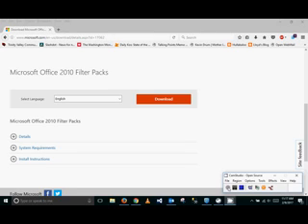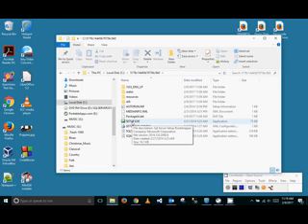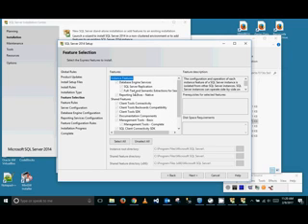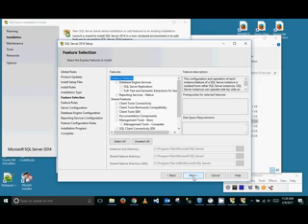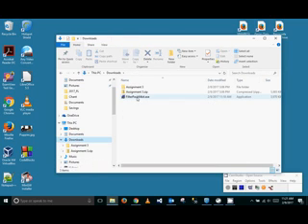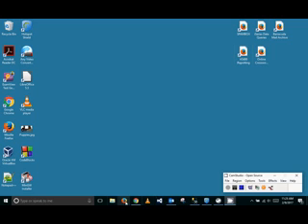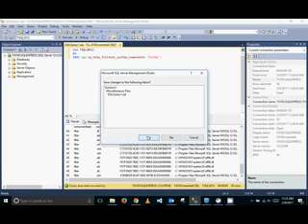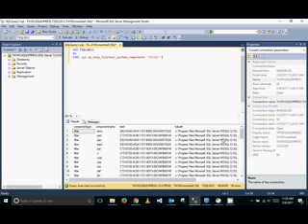FullTextSearch x264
This video covers installing full text search capability in SQL-Server